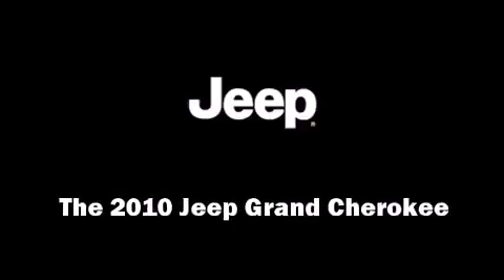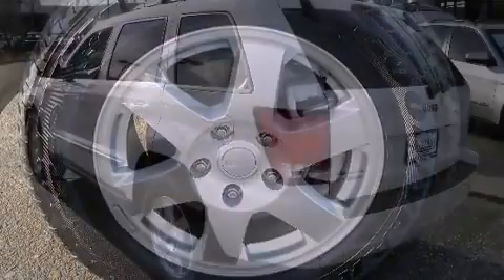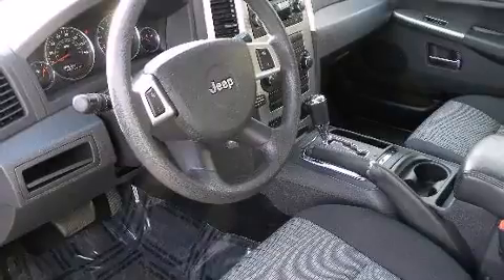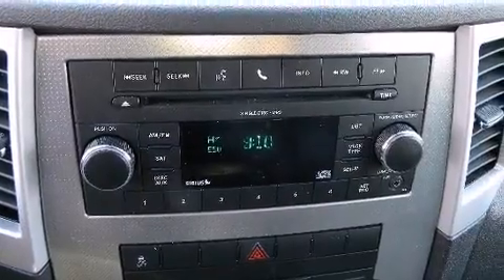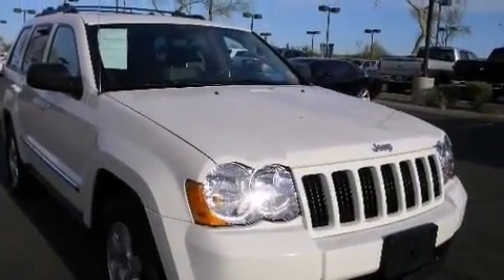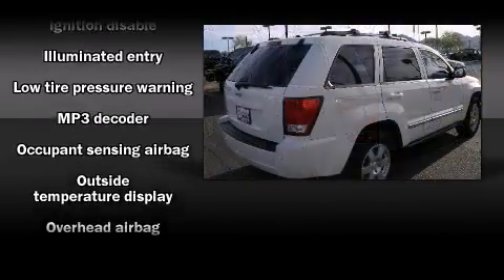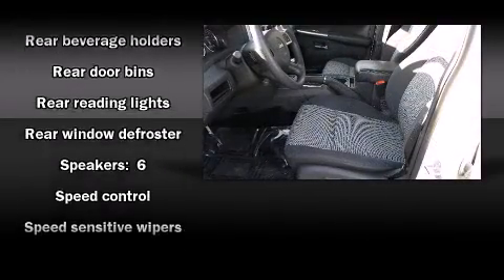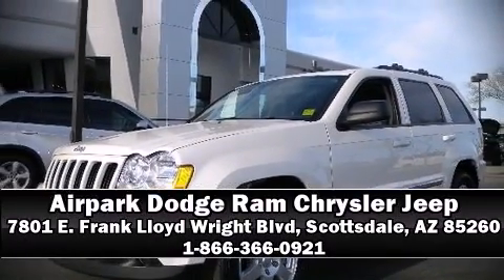2010 Jeep Grand Cherokee Laredo in Scottsdale, AZ 85260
7801 E. Frank Lloyd Wright Blvd

Discerning drivers will appreciate the 2010 Jeep Grand Cherokee. With less than 30,000 miles on the odometer, this 4 door sport utility vehicle prioritizes comfort, safety and convenience. It features four-wheel drive capabilities, a durable automatic transmission, and a refined 6 cylinder engine. All of the premium features expected of a Jeep are offered, including: front and rear reading lights, a trip computer, an outside temperature display, telescoping steering wheel, heated door mirrors, an overhead console, and remote keyless entry. Premium sound drives 6 speakers, providing you and your passengers a sensational audio experience. Jeep also prioritized safety and security with features such as: dual front impact airbags, head curtain airbags, traction control, brake assist, ignition disabling, and 4 wheel disc brakes with ABS. With electronic stability control supplementing mechanical systems, you'll maintain precise command of the roadway. A Carfax history report provides you peace of mind by detailing information related to past owners and service records. Our knowledgeable sales staff is available to answer any questions that you might have. They'll work with you to find the right vehicle at a price you can afford. Stop in and take a test drive!